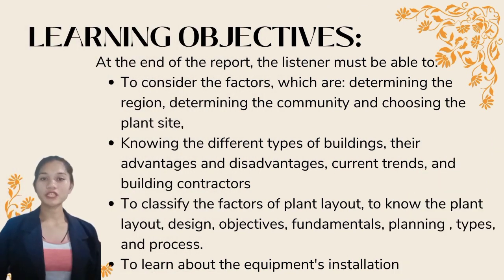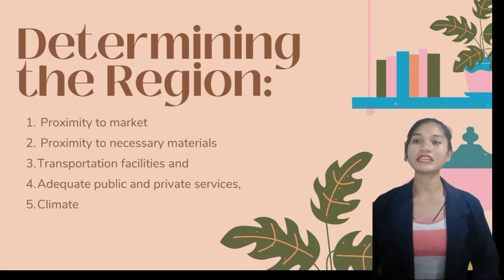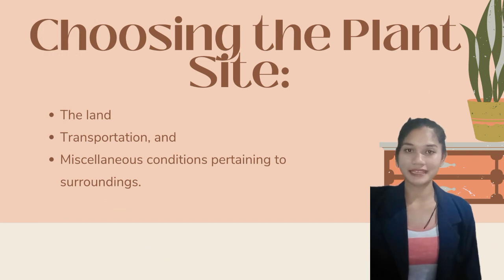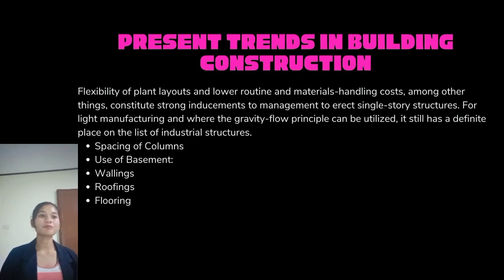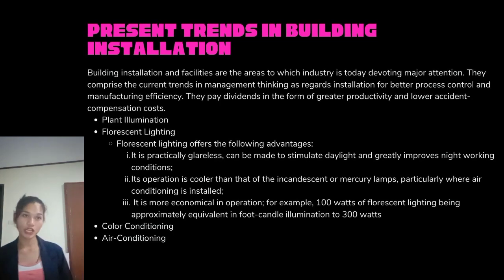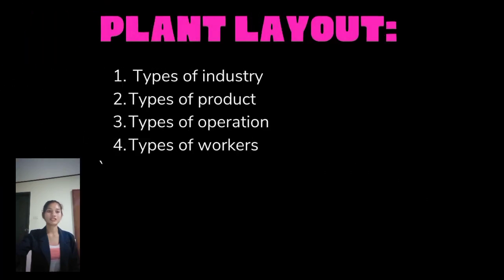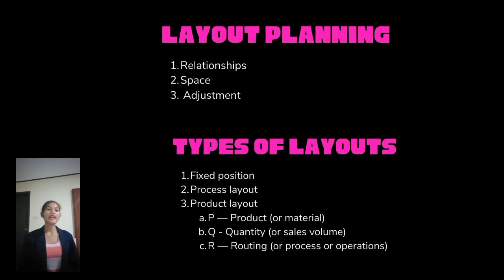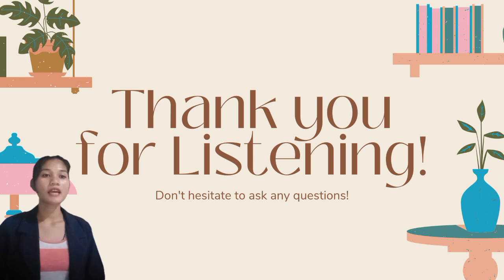Visto, Emay Ann E. (Chapter 7)